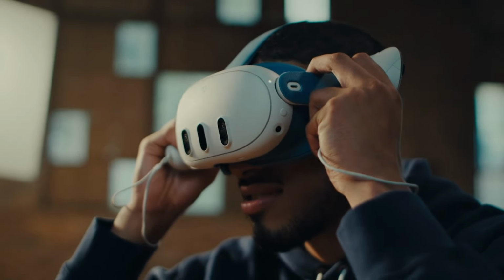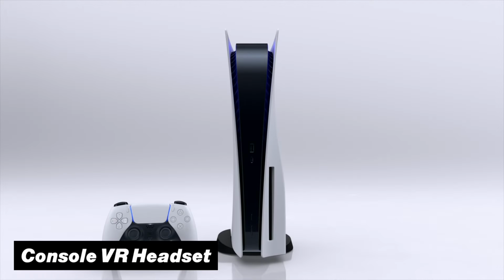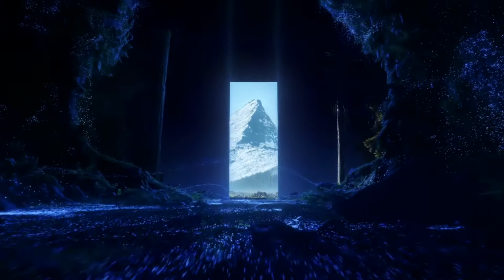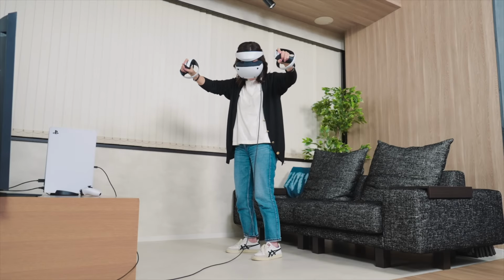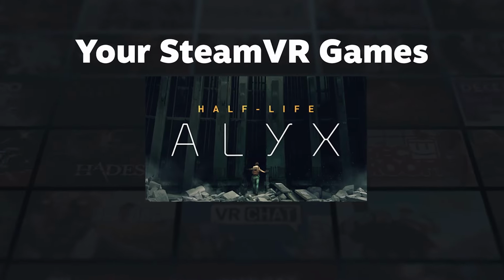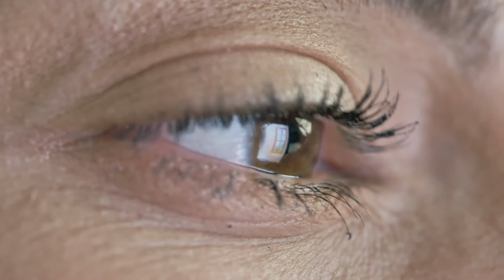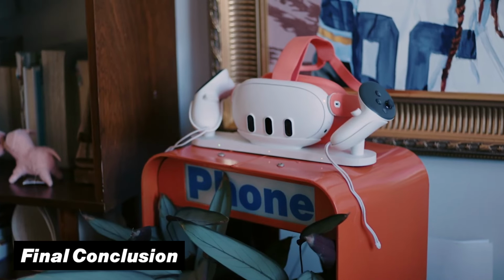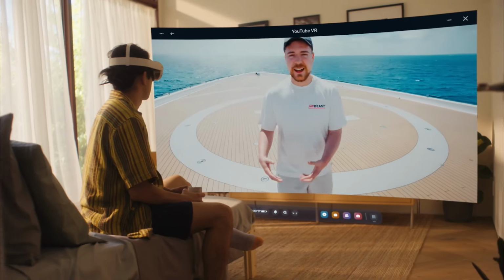Meta Quest 3 vs Playstation VR 2 | The Best VR Headset in 2026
Meta Quest 3 vs Playstation VR 2. This quest 3 vs psvr2 comparison is a review to decide the best vr headset in 2026 and which one you should buy. The meta quest 3 is known for its big vr game library while the PSVR 2 has a lot of exclusive vr games and much more.

GGET A VR HEADSET + Free $30 Store Credit